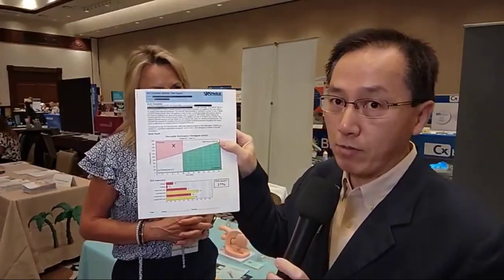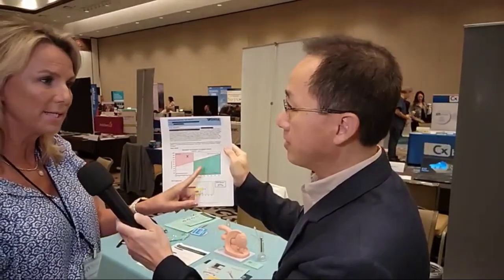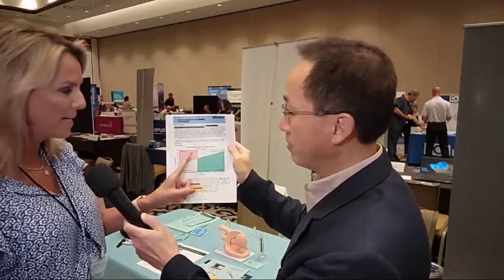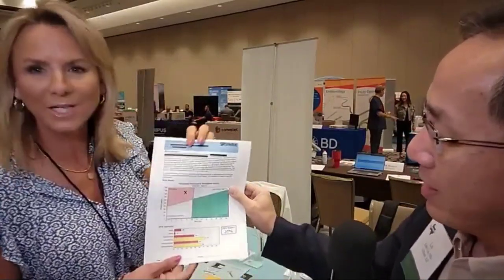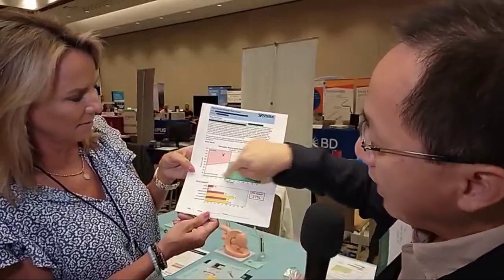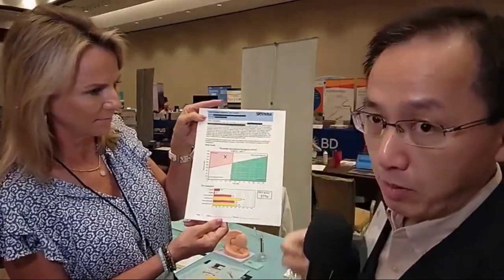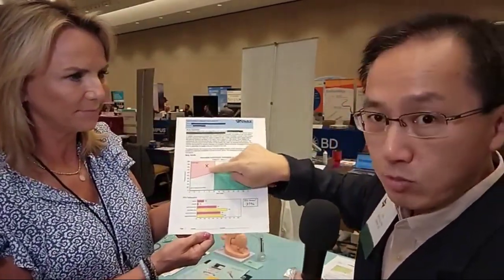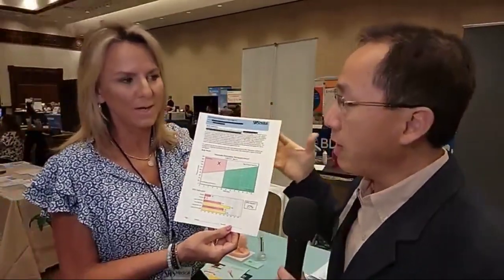How UroCuff helps patient and urologists better diagnose and treat BPH | enlarged prostate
Interview of Shelley Eberwein with SRS Medical about the utility of UroCuff in urology during the workup of a BPH patient.

Discussed implementation, interpretation, benefits, and acquisition.

Defender of the detrusor. Guardian of the bladder.